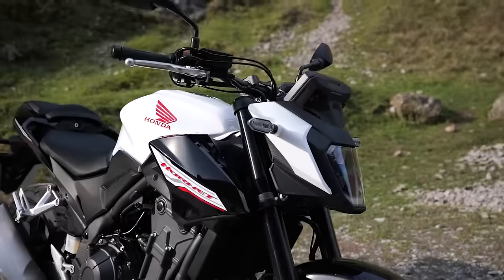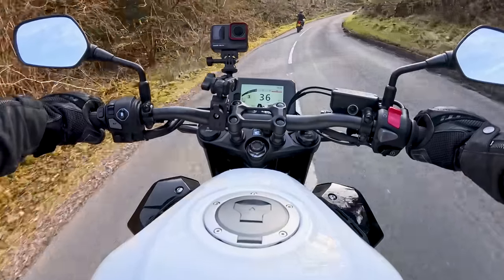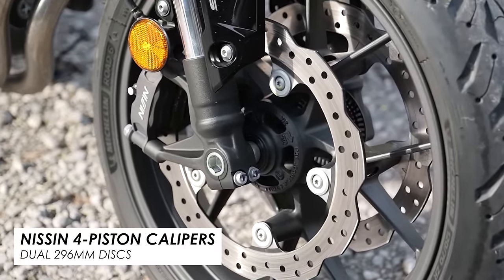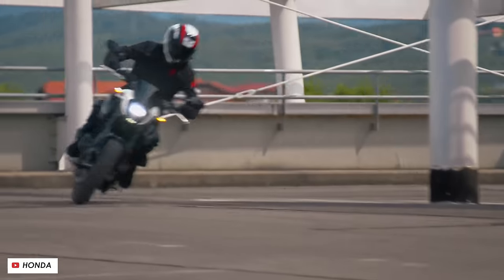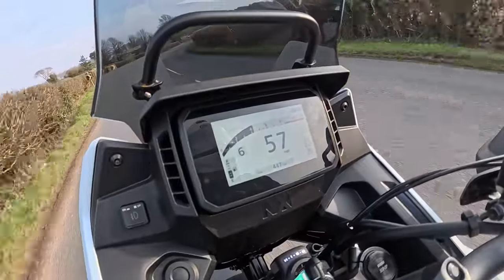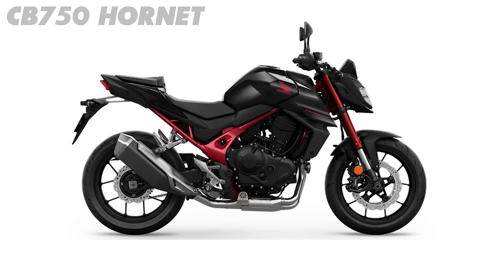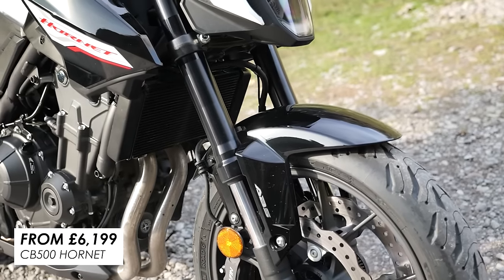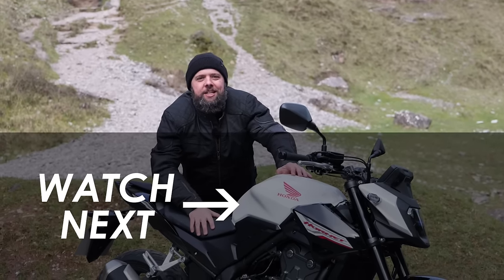New Honda CB500 Hornet Review: 2024's Best A2 Naked?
Thanks to all of our channel sponsors - you can find out more about each of them here!

INSTA360 - the awesome cameras we use to shoot all our riding footage!

QUAD LOCK - our #1 choice of motorcycle phone mount, well before they came on board as a sponsor. We love their top-drawer build quality, as well as their huge range of mounts, accessories and adapters that mean you can always find a setup to suit any bike.